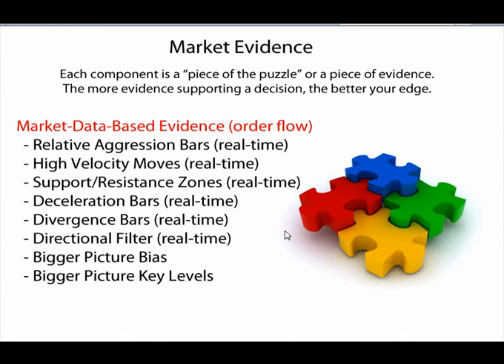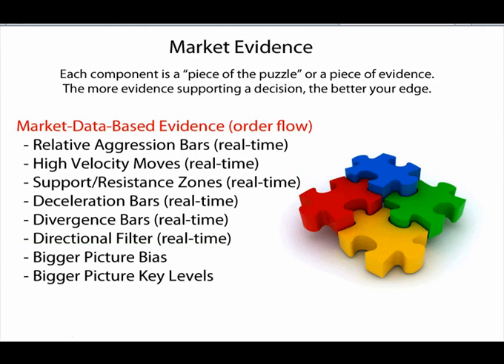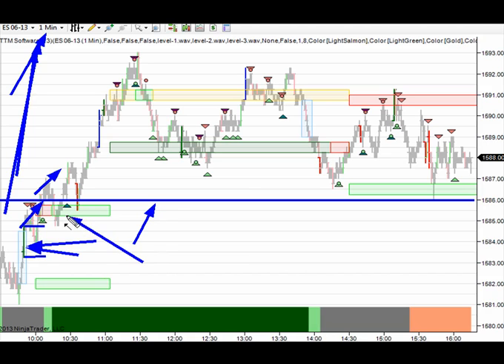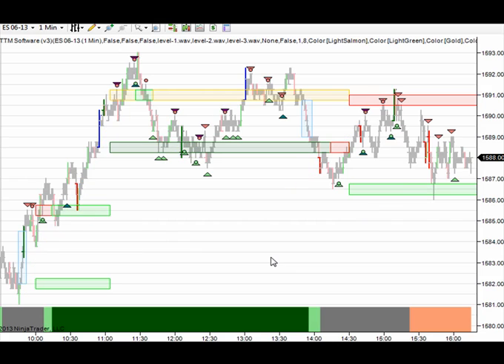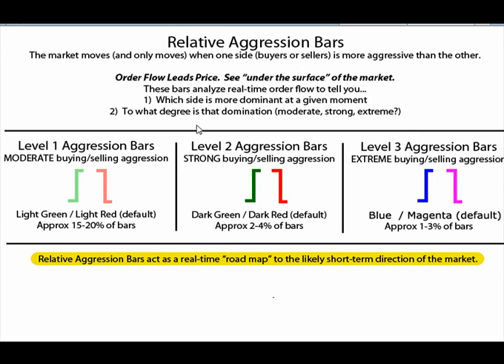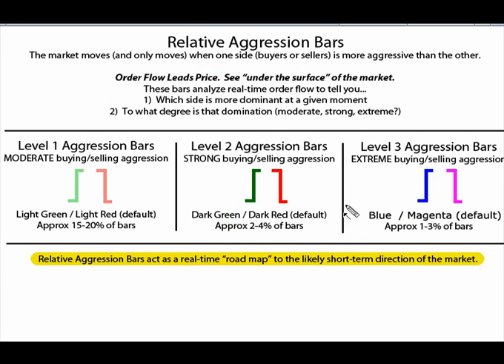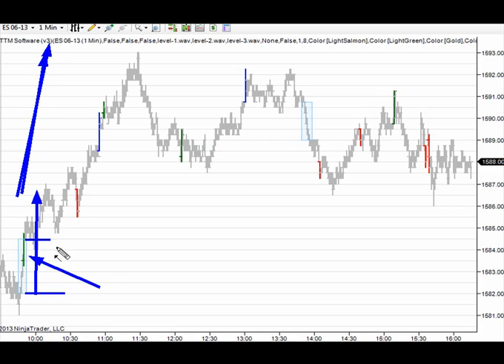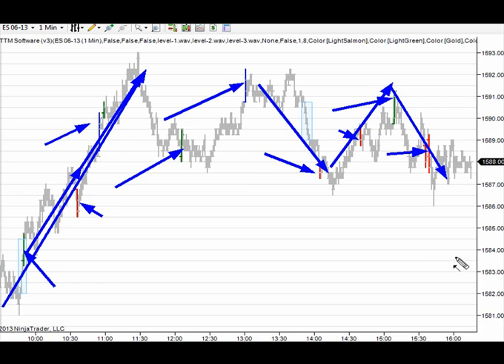How to Day Trade - A Textbook Confluence Setup in the ES - DayTradeTheMarkets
A textbook "confluence" trade setup...plus a look at how to determine when a market is one sided vs. in consolidation
In this video we discuss the following:

1)  An example of a beautiful "confluence" trade opportunity
2)  The difference between a "one-sided" vs. "two-sided" market
3) The keys to increasing your edge and decision making abilities in real-time